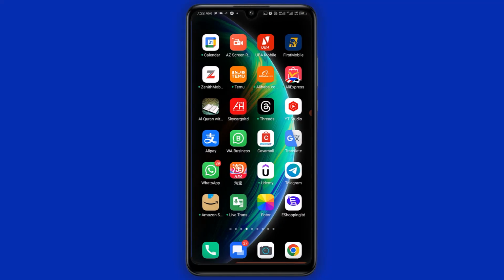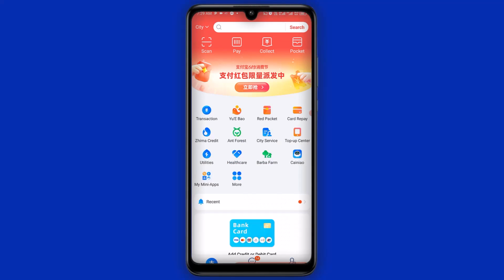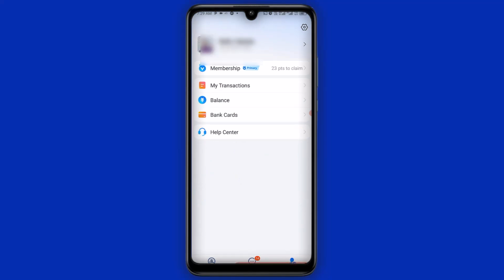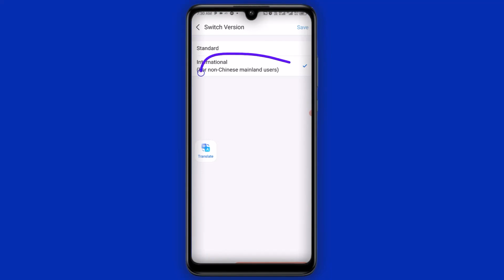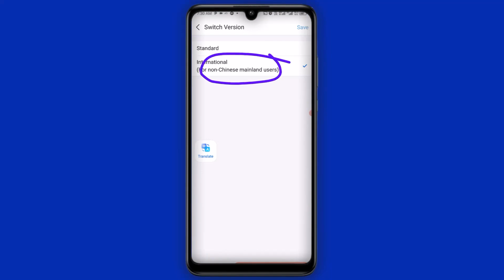How to Switch to Alipay International Version